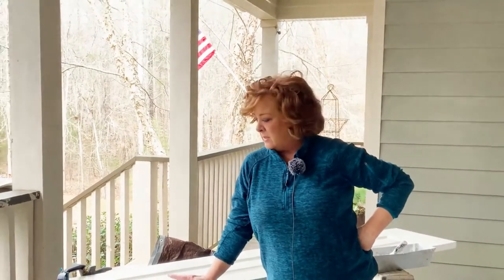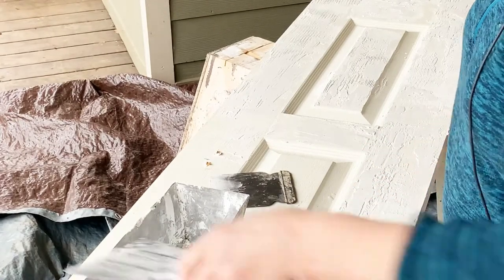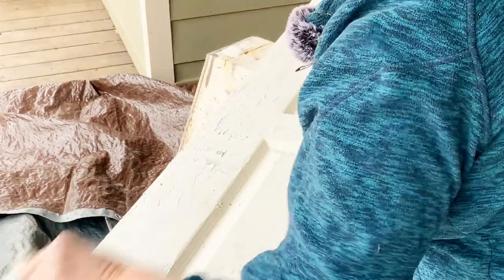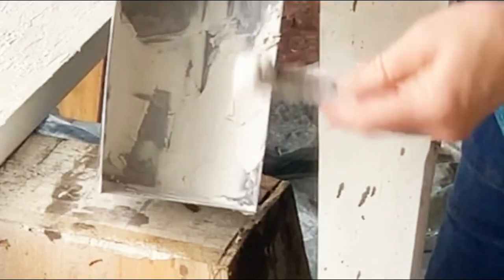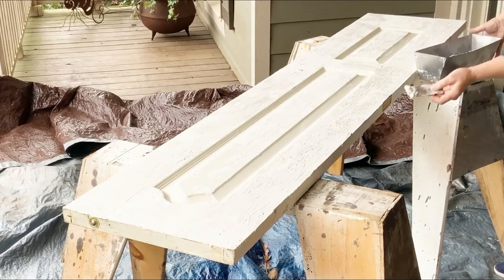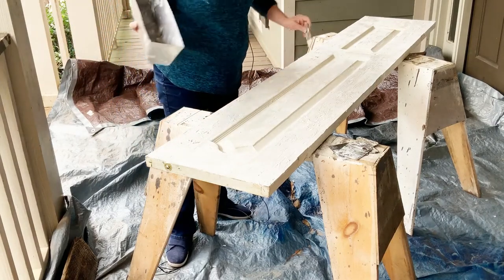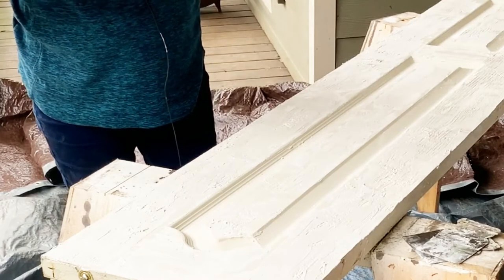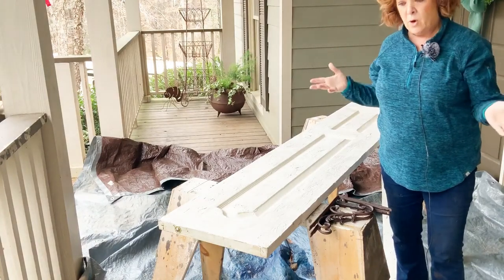Creating Barnwood Texture - Part 1